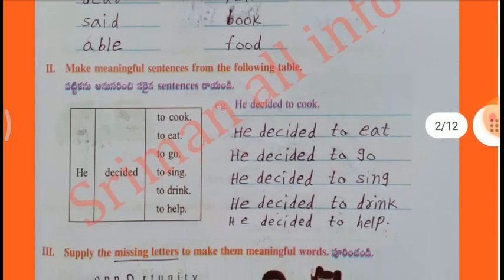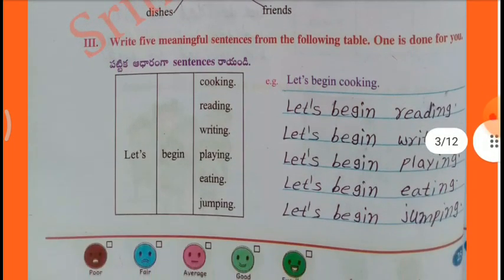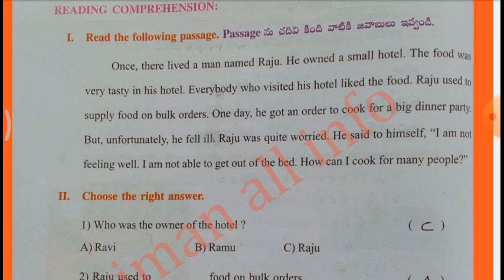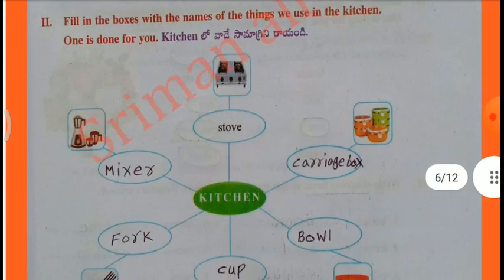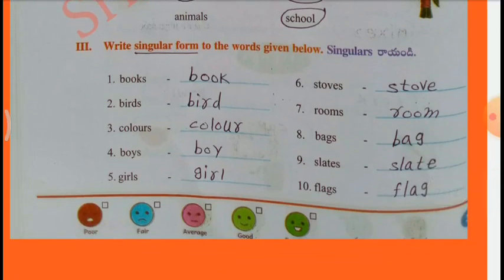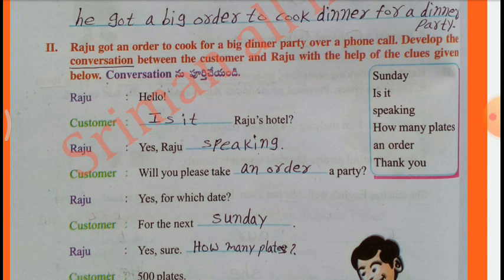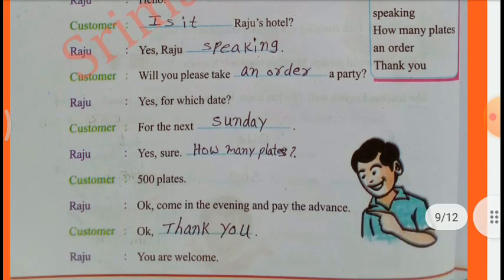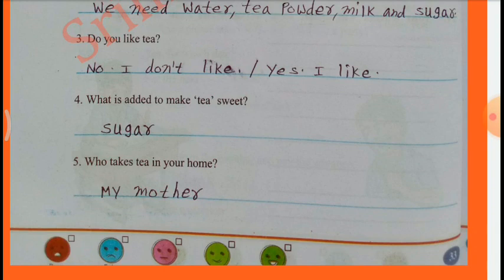AP 3RD CLASS ENGLISH CHAPTER -2#THE RECIPE BOOK # ALL WORK SHEETS#AP SCERT Lesson -2#Recipe book#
AP 3RD CLASS ENGLISH CHAPTER -2#THE RECIPE BOOK # ALL WORK SHEETS/AP SCERT /Lesson -2